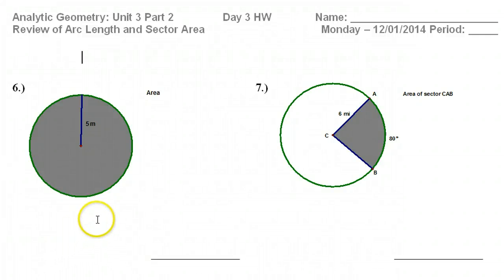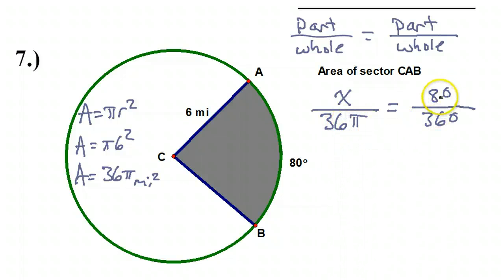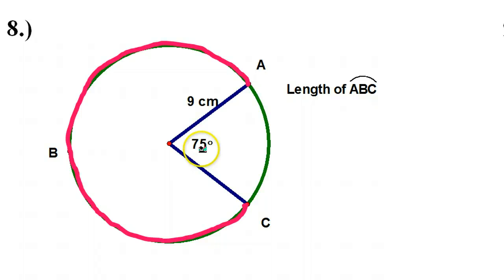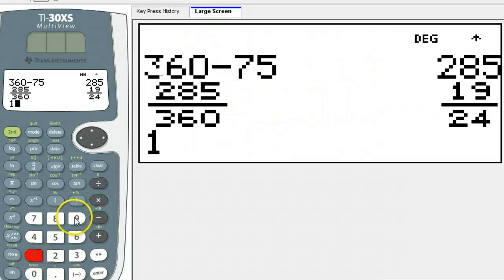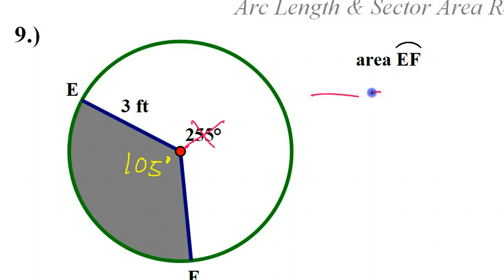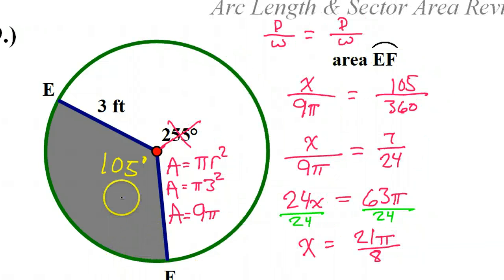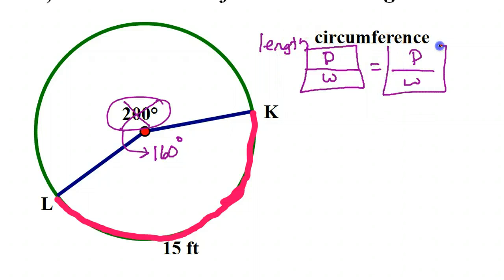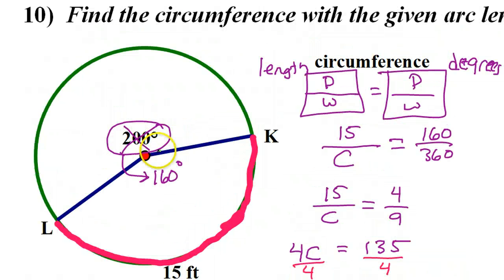Day 3 HW #6 to #10 Sector Area and Arc Length